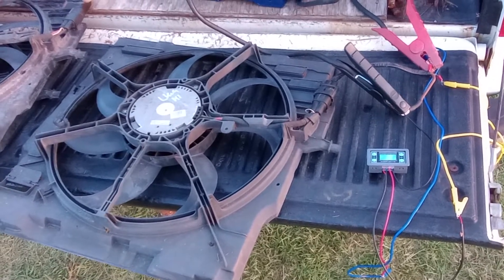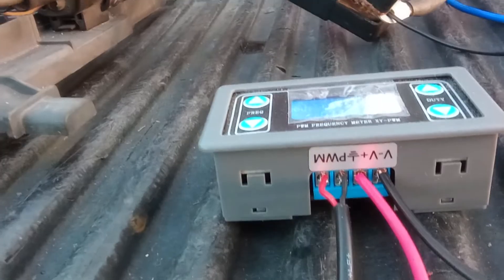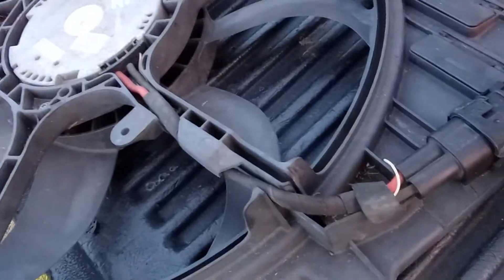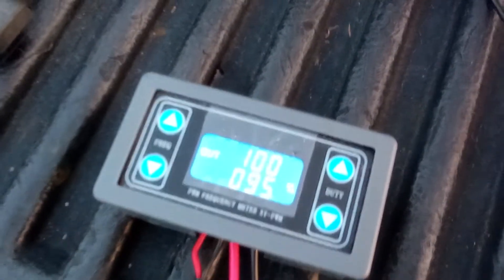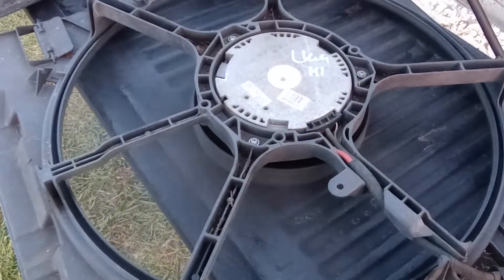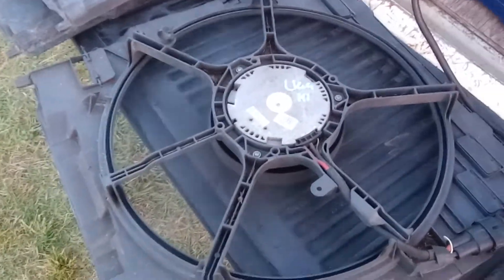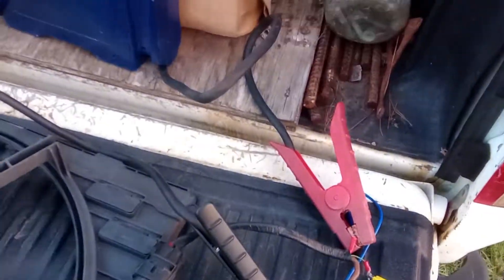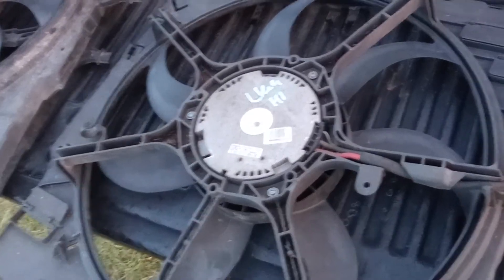BMW PWM electric fan bench testing, easy method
This is the easy method I use to bench test BMW electric radiator fan.  Works with pretty much any electric radiator/aux 12v fan that uses a PWM signal to control it.  You just need a cheap PWM signal generator from eBay or Amazon, a decent 12v power source like a battery or a jump box, and some wires or test leads.